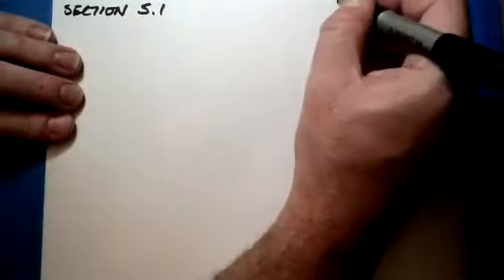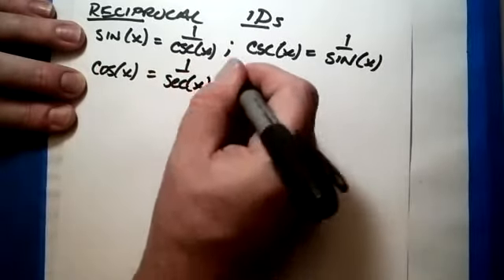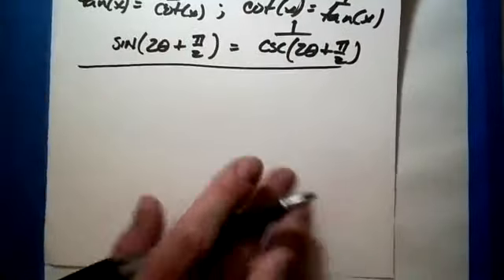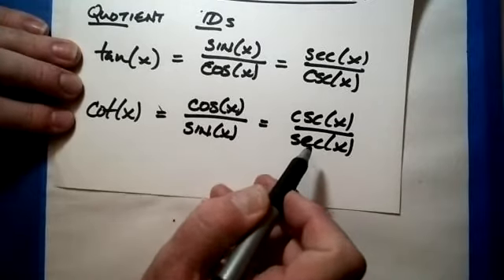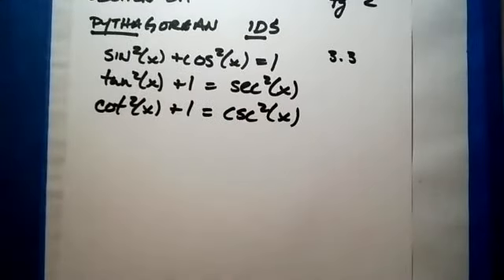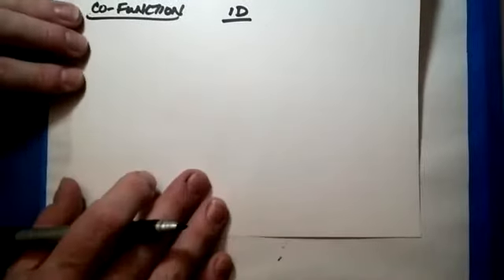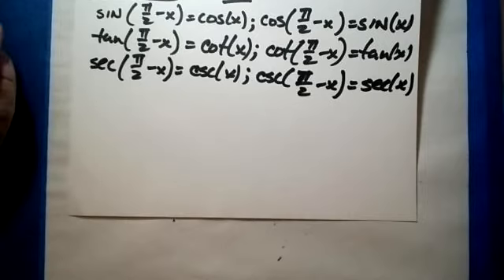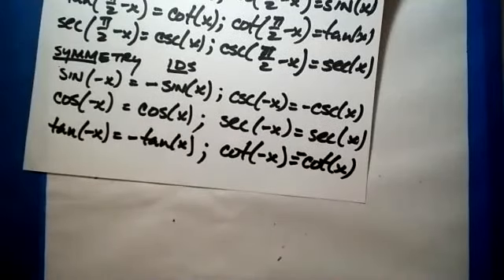Lecture Video: Lial, 11th, Section 5.1, part 1